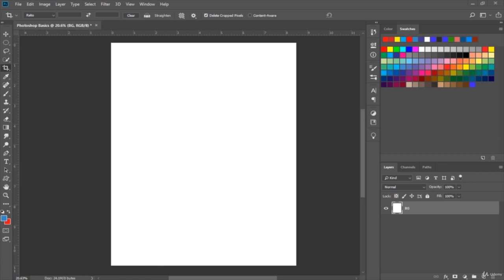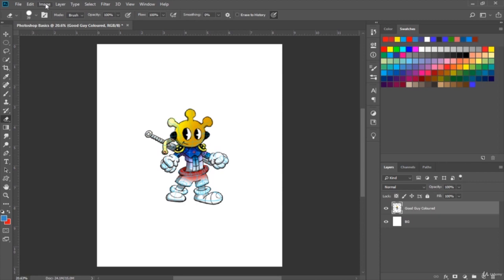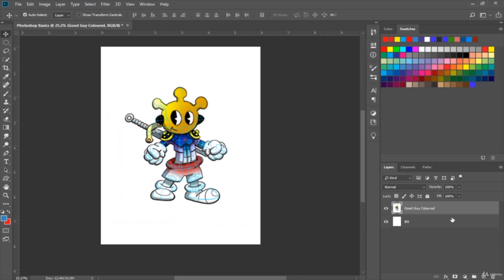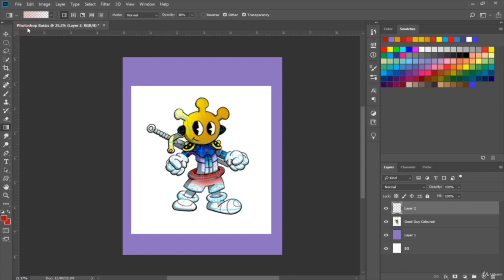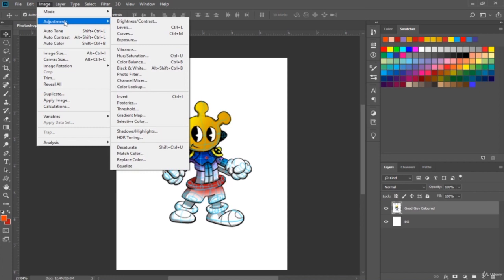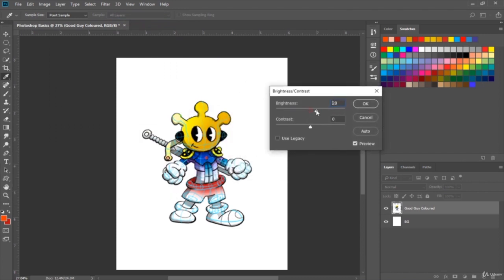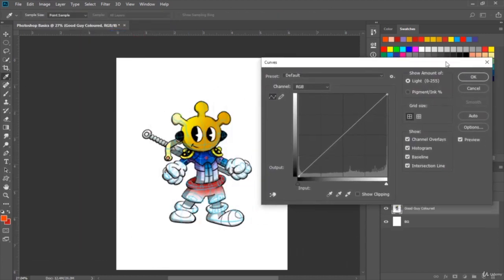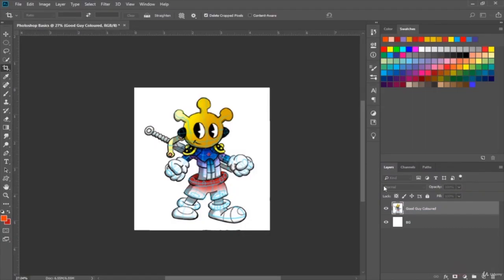1 Color and Canvas